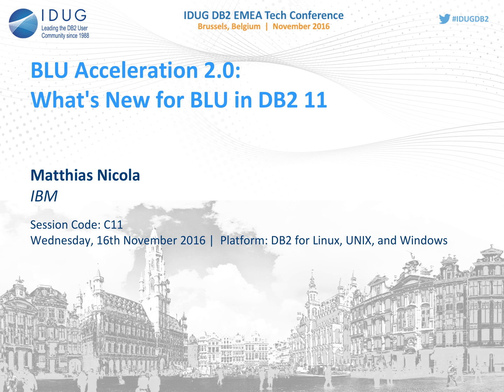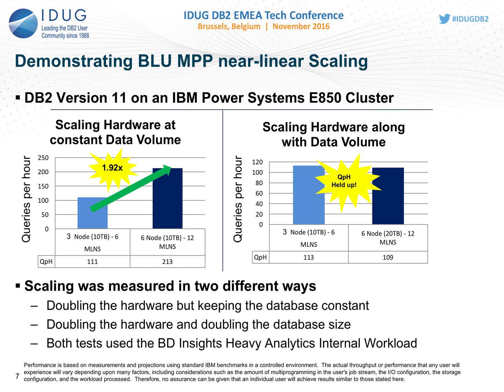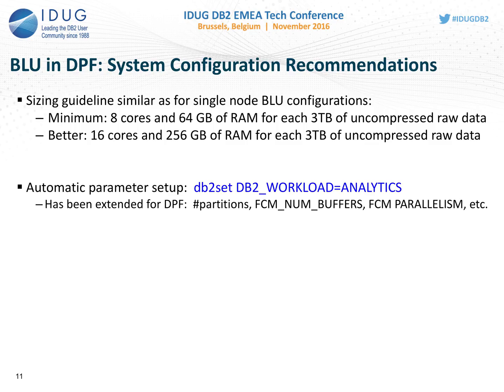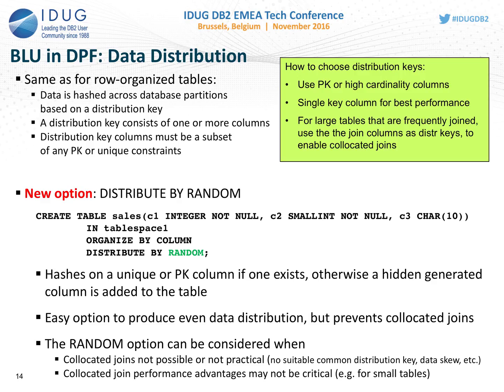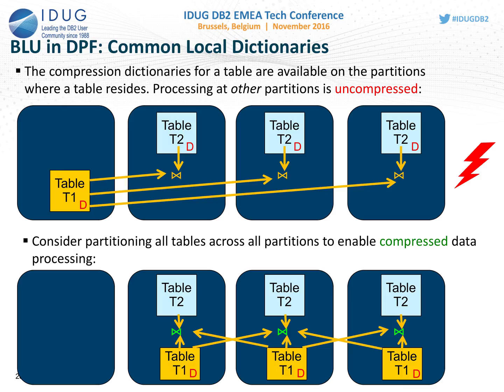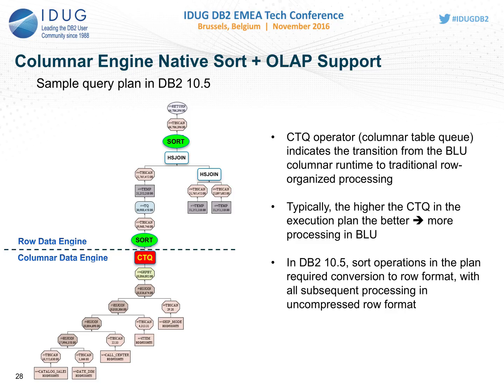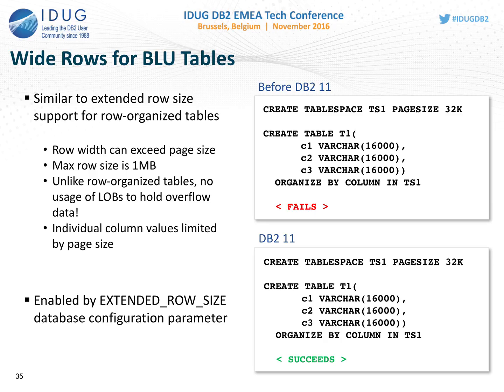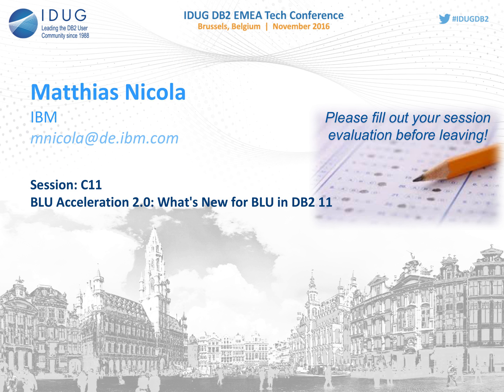BLU Acceleration 2.0: What's New for BLU in Db2 11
Presented by Matthias Nicola, IBM

What's New for BLU in DB2 11
DB2 11 for Linux, UNIX, and Windows includes a broad set of enhancements to BLU Acceleration, taking the columnar in-memory database technology to a new level of maturity, performance, and scalability. This session provides an overview of new features and improvements in BLU Acceleration, including BLU DPF, native columnar sort and OLAP processing, columnar temporary tables, insert and update parallelism, richer support for SQL functions, ETL improvements, extended codepage support, and other functional and performance enhancements. The new features will be presented through a series of examples with usage guidelines and best practices.
• Get a comprehensive overview new features for BLU in DB2 11
• Learn which restrictions have been lifted and which ones still exist
• Get a set of practical examples that show the BLU enhancements in context
Matthias Nicola is the technical lead for IBM Cloud Data Services in Europe. Previously he worked in the DB2 development team as a senior technical staff member at IBM's Silicon Valley Lab, USA. His expertise includes DB2 BLU, Temporal Data Management, pureXML, performance, and emerging technologies in DB2. Matthias works with customers and business partners to help them design, optimize and implement DB2 and Cloud solutions.